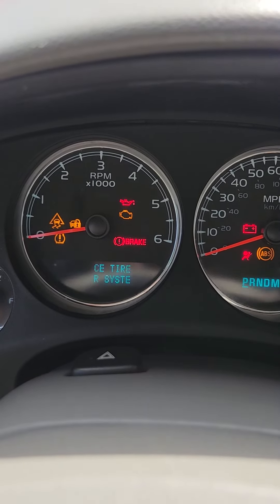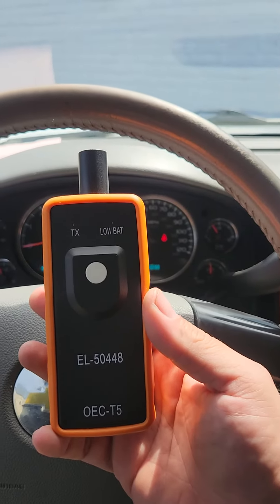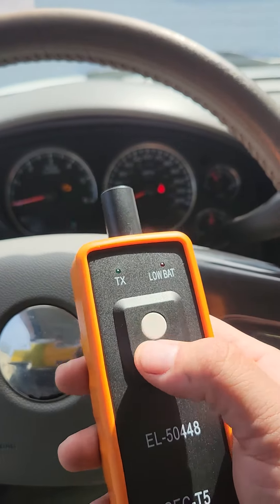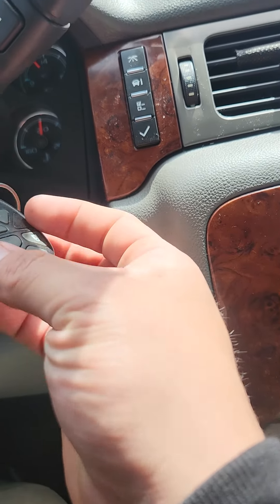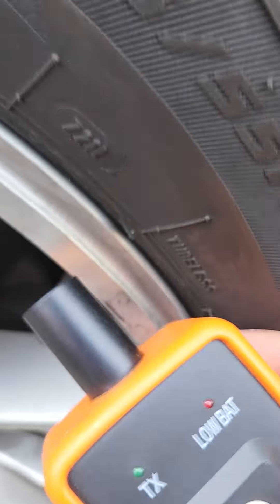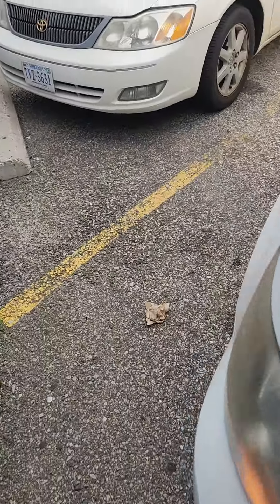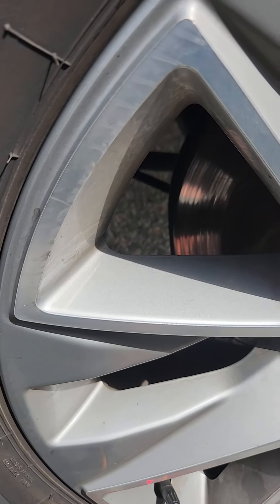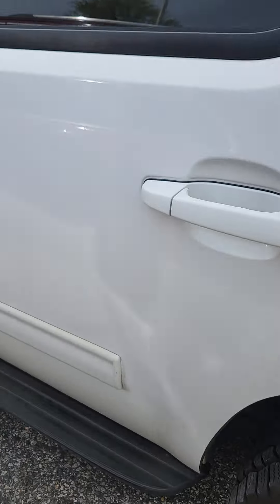how to relearn / program NEW TPM sensors for chevy tahoe 2007-2013 models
this same process works for any gmc Yukon/ sierra, chevy tahoe/suburban/silverado and even for Cadillac escalate models 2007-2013